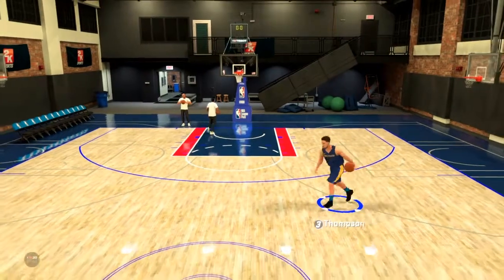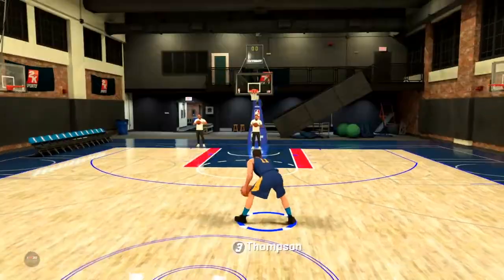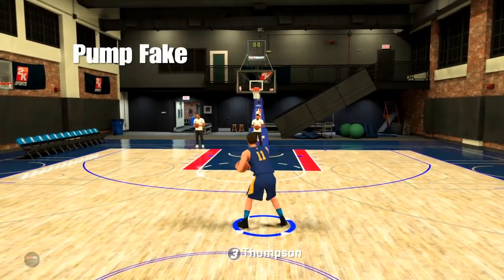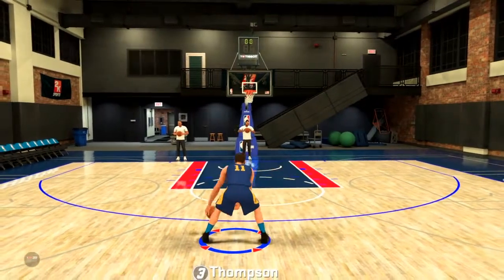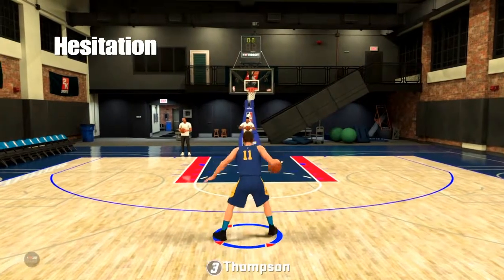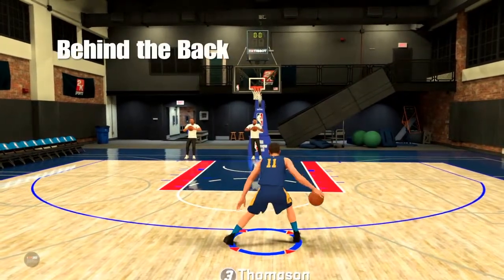The Basics of NBA 2K20! NBA 2K20 Overview!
NBA 2K20 will be the 10th 2K basketball that I have played ever, with NBA 2K8 being my first. Its crazy how far they’ve come since then with the VC or virtual currency taking over in 2K13 and the console generation leap with 2K14. This basketball gaming franchise has gone through some major changes over the years and I’ve been blessed to be able to see them. In this video, I just wanted to try the game out through the demo to see how it feels and plays  for you guys and so I can form an firm opinion on the recent entry into the franchise. Going over many aspects of gameplay including dribbling moves, triple threat moves, etc. It was a short video but I had some issues during editing time so I chose to make it shorter. Sorry to the people that wanted longer one, but I am thinking of more ideas for vids while in school.

Materials:
Editing Software - ShareFactory
Mic - ICE Snowball by Blue

BELIEVE IN JESUS CHRIST!